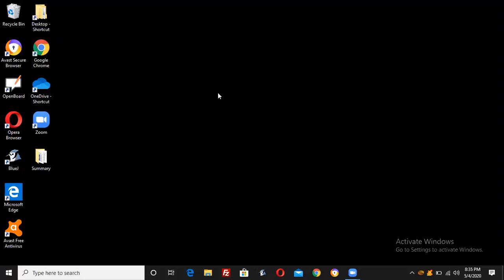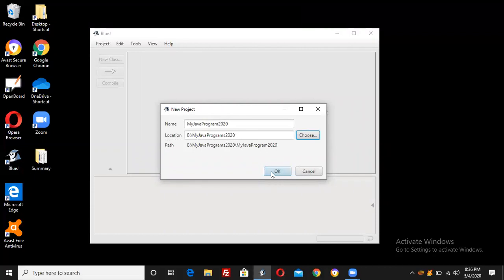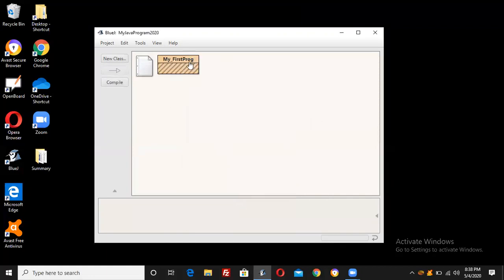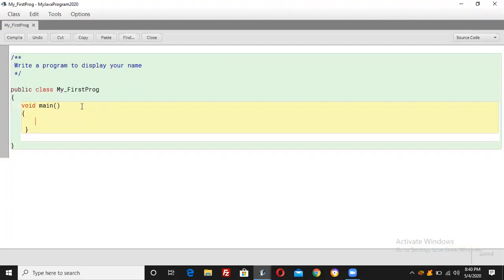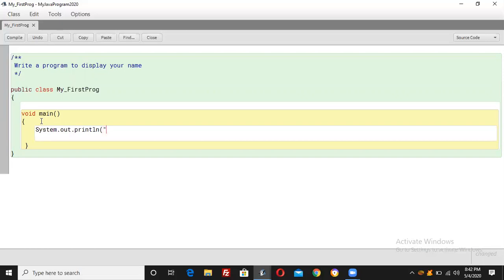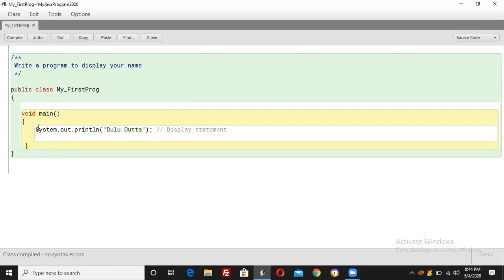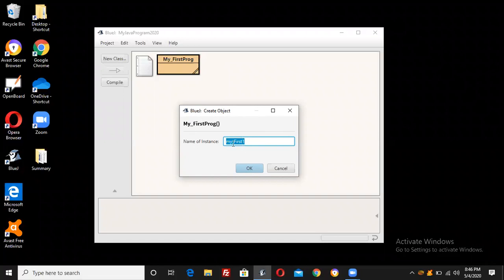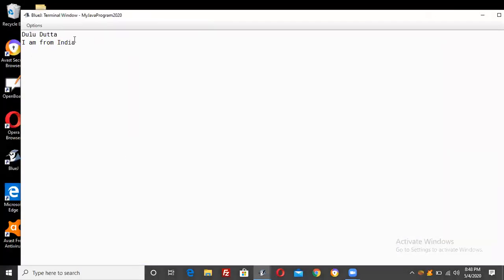Java for beginners_1: How to start writing Java programs using BlueJ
This video will teach you how to create a new project and how to start writing program using Java in BlueJ.